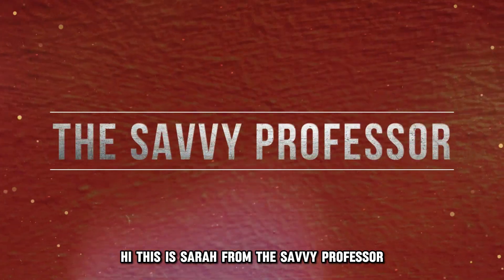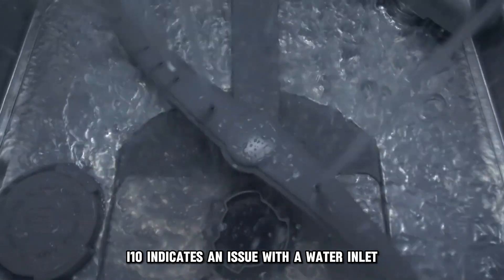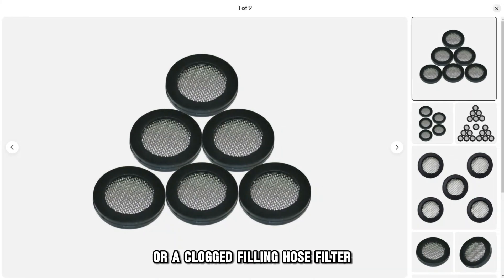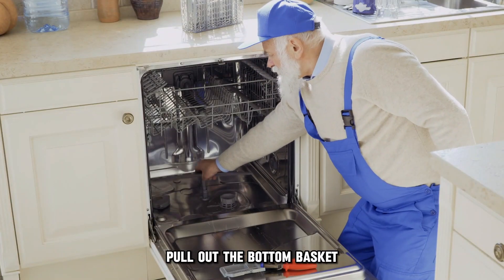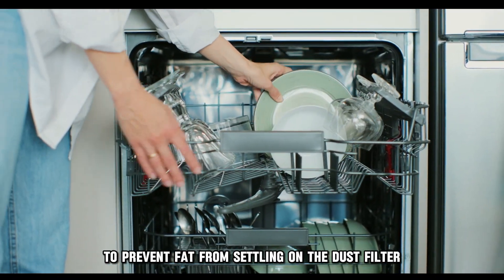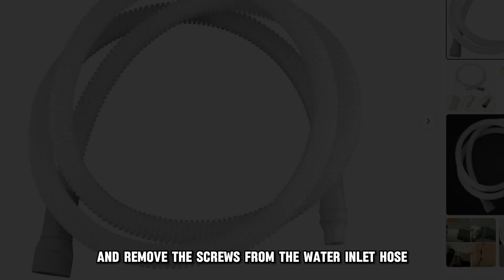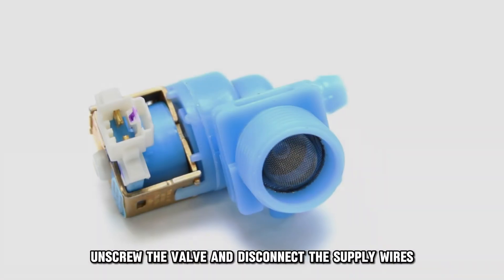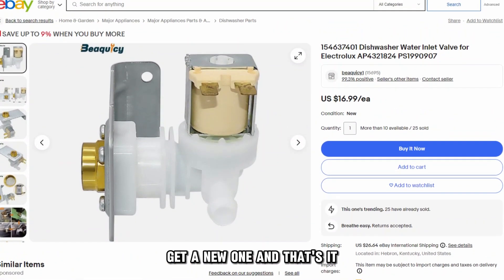How To Fix Electrolux Dishwasher Error Code I10 (Understand The Causes And Solutions To Error I10)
How To Fix Electrolux Dishwasher Error Code I10 (Understand The Causes And Solutions To Error I10). In this video tutorial I will show you how to fix Electrolux Dishwasher error code I10.

Electrolux dishwasher error code i10 indicates an issue with the water inlet, preventing the dishwasher from being filled with water.
The following are some of the causes of the error:
• A faulty inlet valve
• A clogged garbage filter
• A clogged filling hose filter.

Now, let’s look at the best solutions to fix the error:
Fixing the garbage filter
• Inspect the garbage filter by opening the dishwasher door.
• Pull out the bottom basket, followed by the bottom sprinkler.
• Remove the screws holding the dustbin and take the grate next to the dustbin.
• Clean all the parts using hot water to remove the dirt.
• Clean fat dishes before washing them in the baskets to prevent fat from settling on the dust filter.

Fixing the filling hose filter
• Inspect the water inlet hose.
• If the inlet is not pinched, switch off the water and remove the screws from the water inlet hose.
• Get the flow filter located at the bottom of the hose.
• Get the filter hose out and wash the mesh.

Fixing the inlet valve
• Unscrew the side wall of the dishwasher to remove the inlet valve.
• Unscrew the valve and disconnect the supply wires.
• Remove the valve carefully, inspect if it is clogged, and clean it up.
• Measure the resistance of the valve using a multimeter.
• If you find a faulty valve, get a new one.